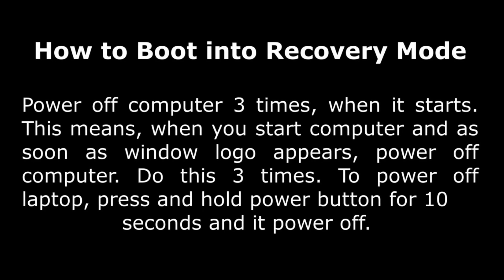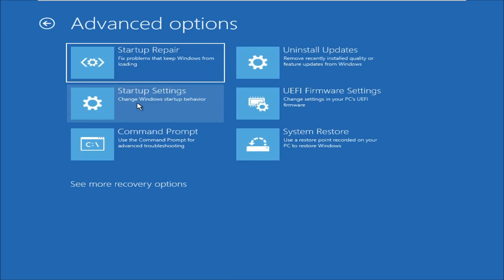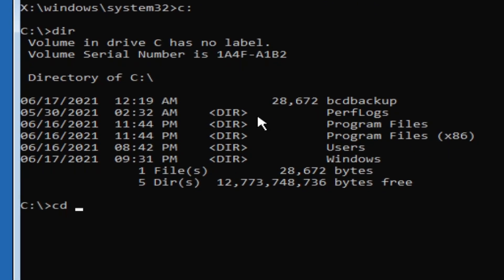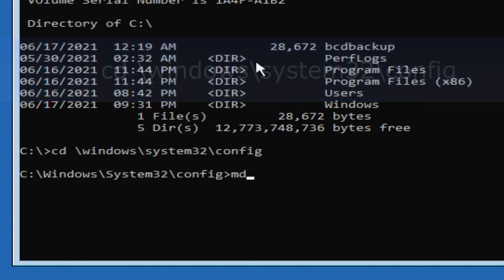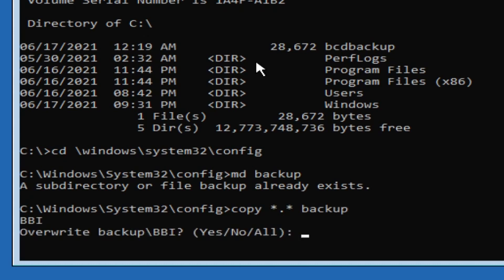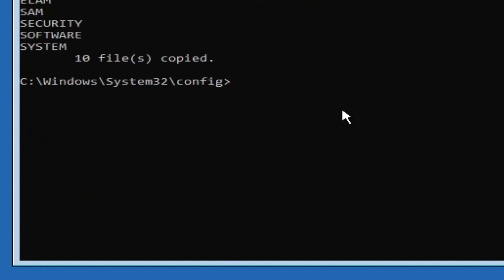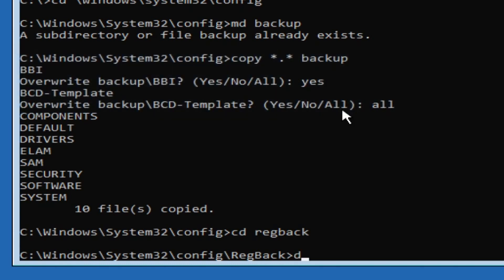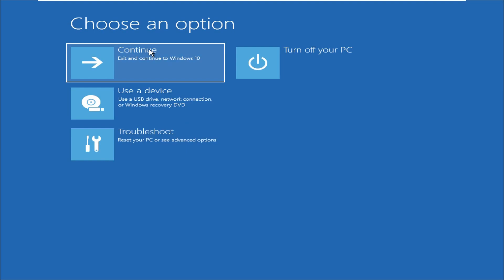How to Fix Windows 11 Automatic Repair Loop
Language : English